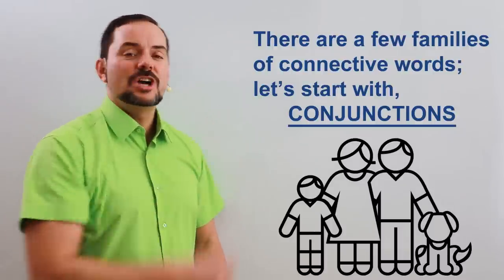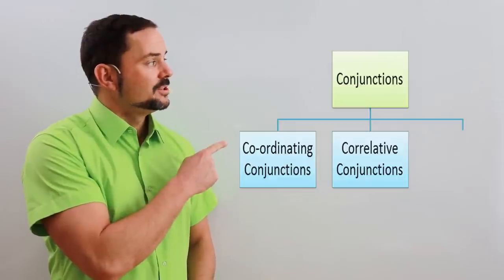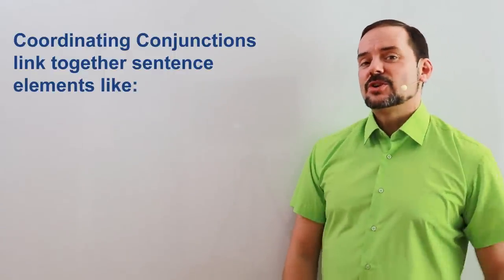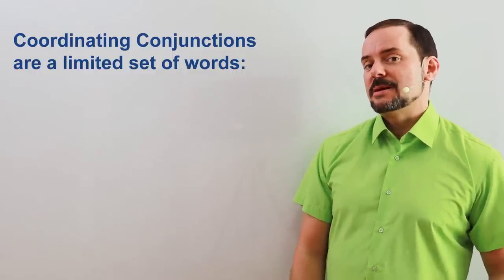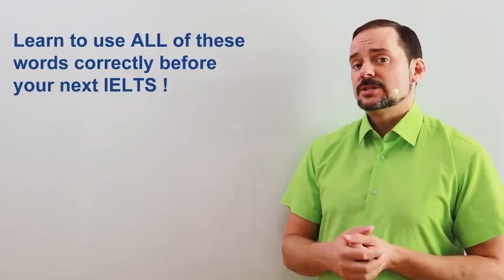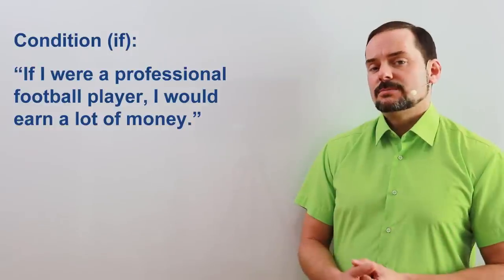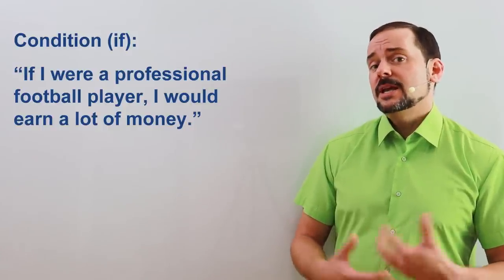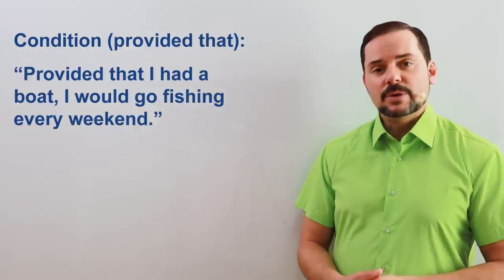IELTS Band 9 Linking Words for Speaking and Writing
IELTS test strategy by aehelp.com. We partnered with Skillshare. The first 1000 people who click the link will get 2 free months of Skillshare Premium This video explains words that connect ideas in your Speaking and Writing section to get band 7 or more. The linking words include conjunctions, coordinating, correlative, and subordinating, as well as leading expressions, and pronoun determiners.
To read a band 9 essay that uses these connective words, please use this link to our blog When you know this vocabulary, you can get higher band scores. This video is a part in a series that teaches the steps necessary to achieve a high score, between 7 to 9 on the IETLS. This series will teach you the strategies that will help you to reach success and get you the scores you need while maximizing your confidence and communication in English conversations and writing. Follow the instructions carefully and make sure to practice. You can practice speaking for free on our websites. Enjoy.